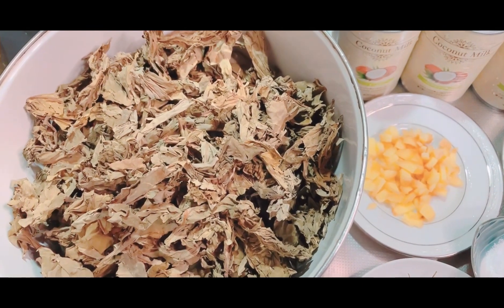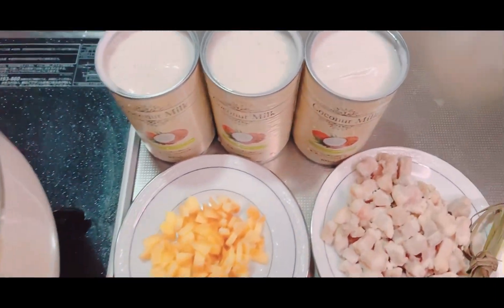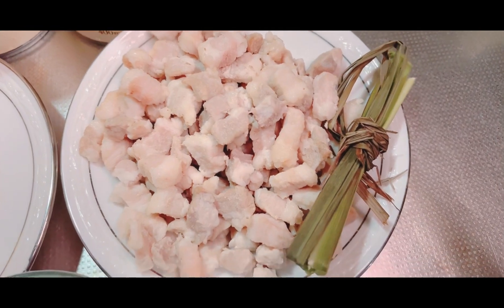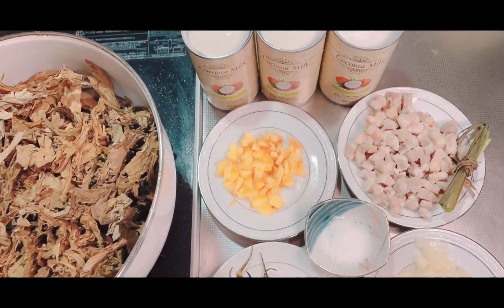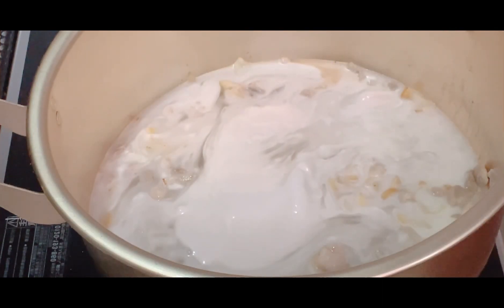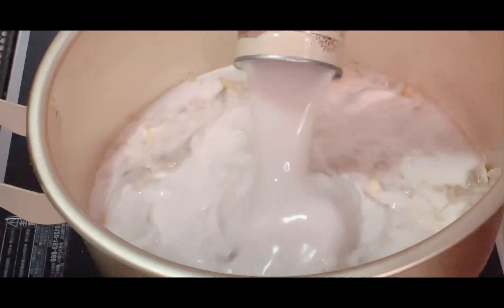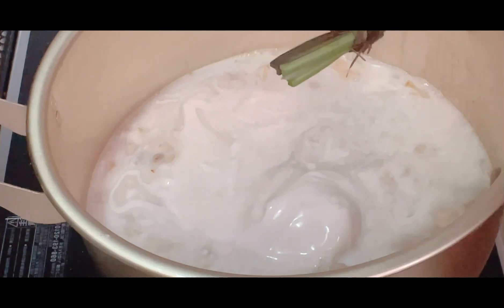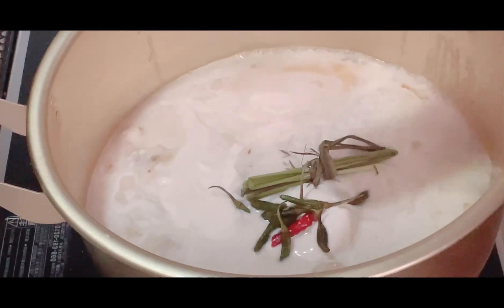HOW TO COOK | BICOL LAING SA GATA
Salamat po sa lahat ng supporta